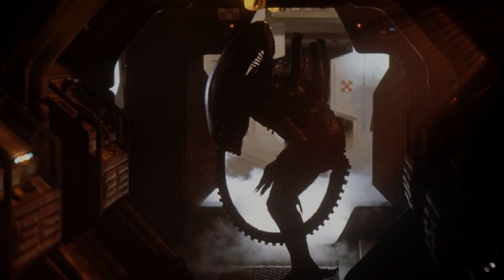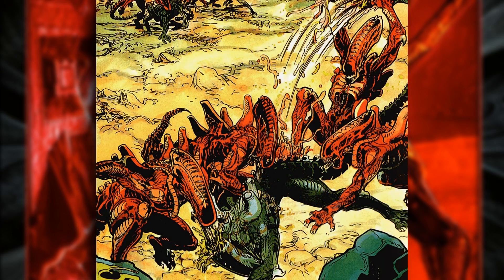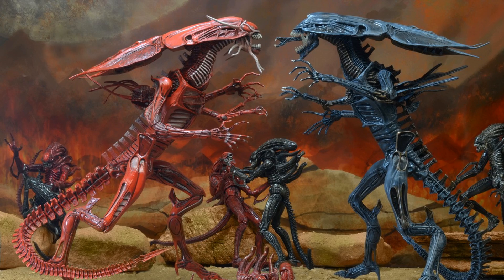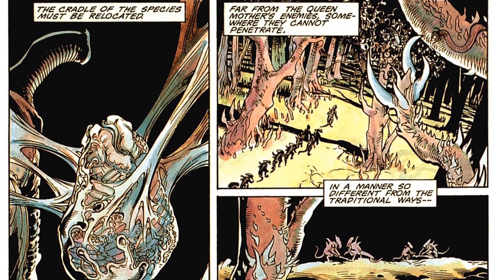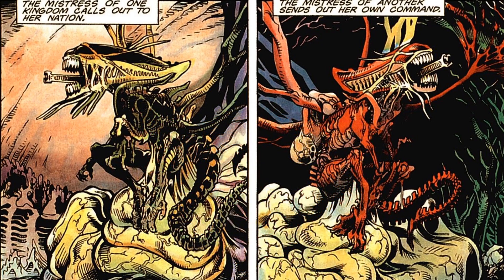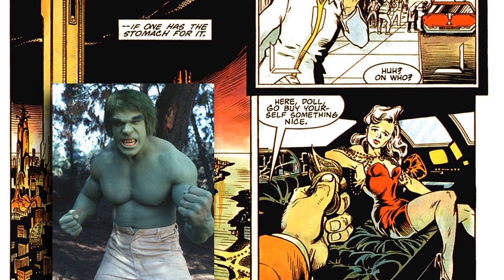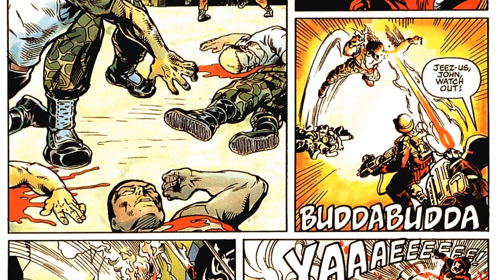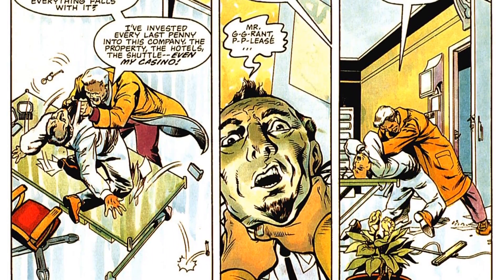Aliens Genocide Issue 1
Hi Guys, lets take a look at the dark horse comics Aliens Genocide.  We get to see alien on alien fighting here, with the colonial marines involved as well.  Competing queens and drones in an all out civil war!